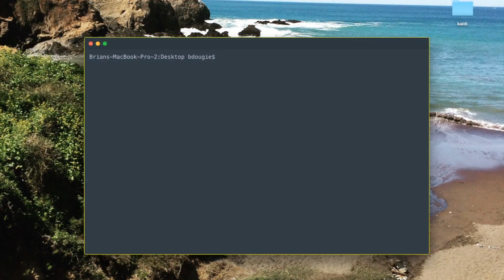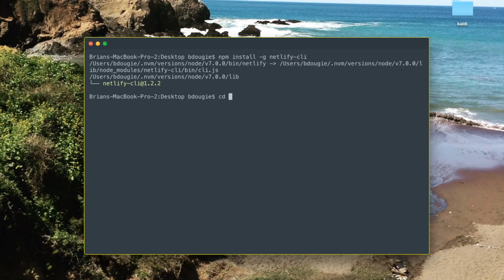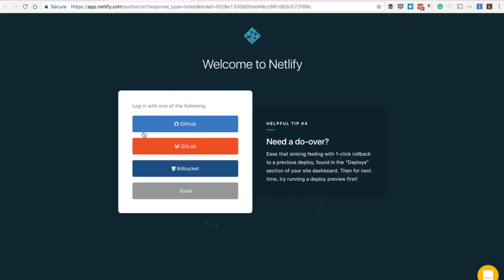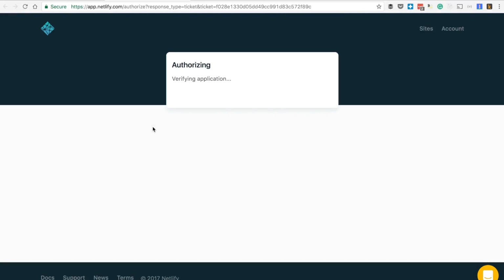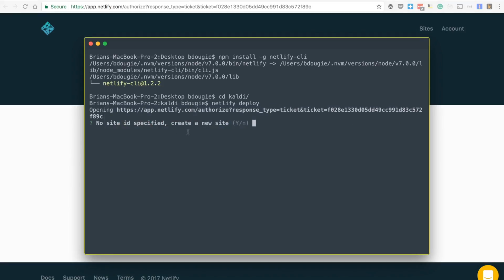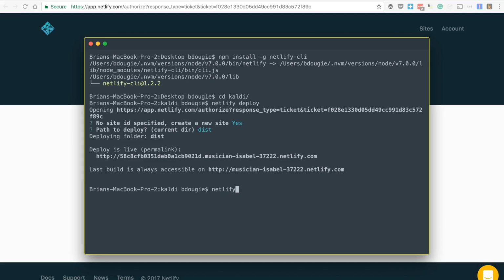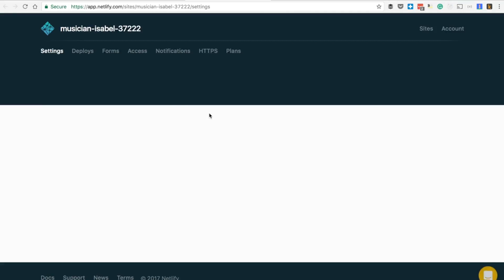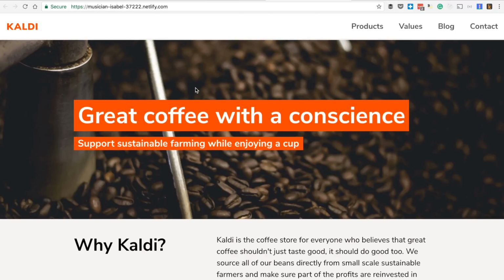Netlify Tutorial – Netlify in the Command Line